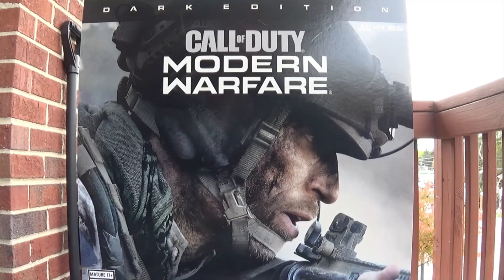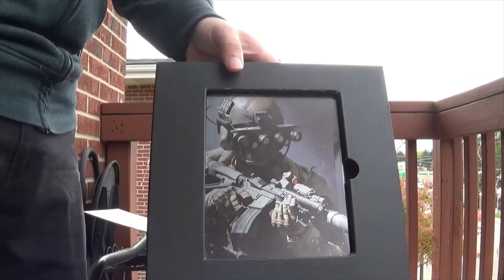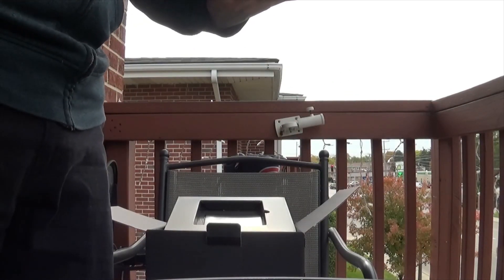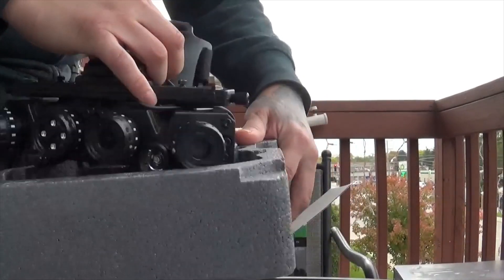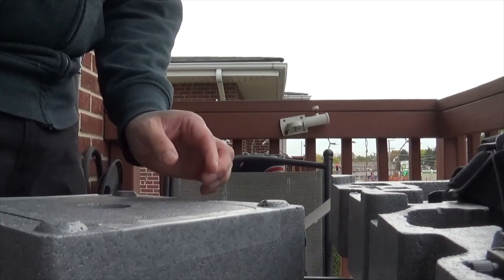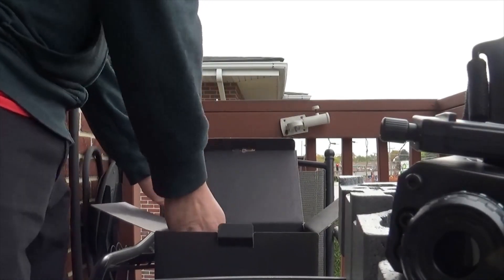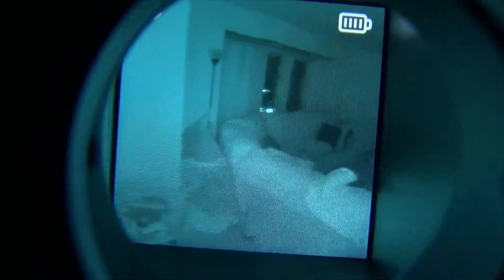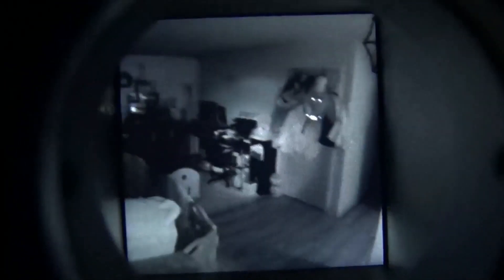Call of Duty Modern Warfare Dark Edition Unboxing